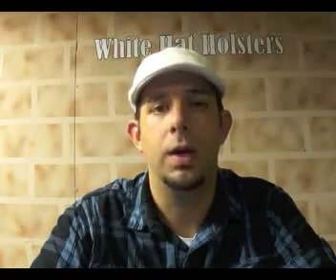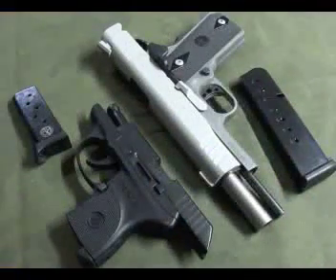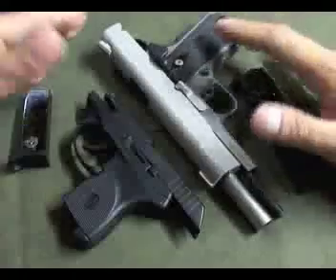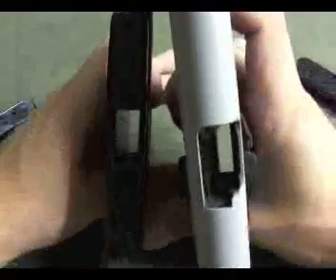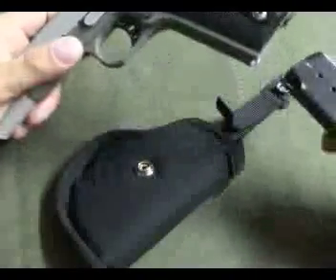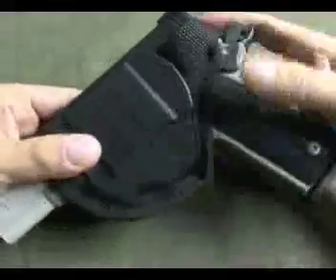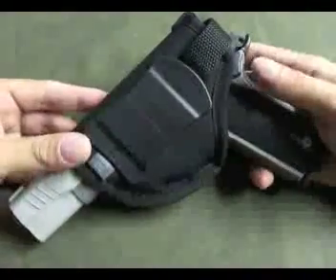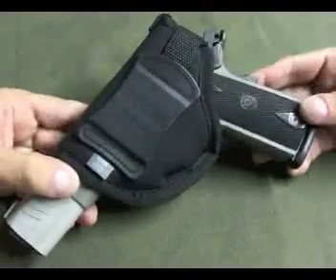Which Style Holster is Right For You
A quick view at a several common holster types and which one might be right for you. We welcome your comments, questions, and suggestions. God Bless! Have a great day!